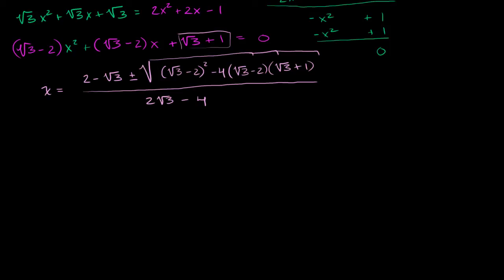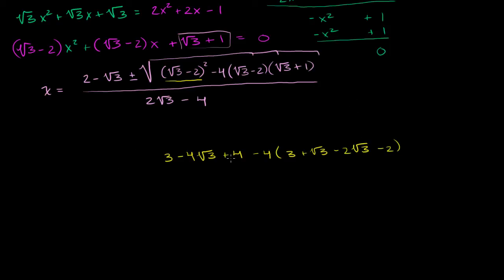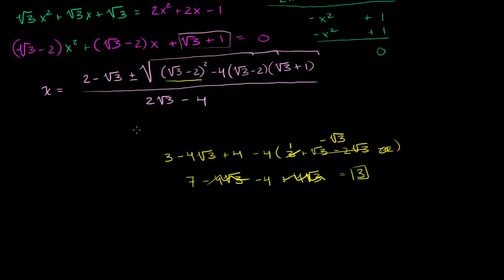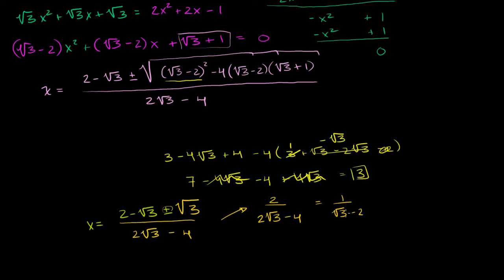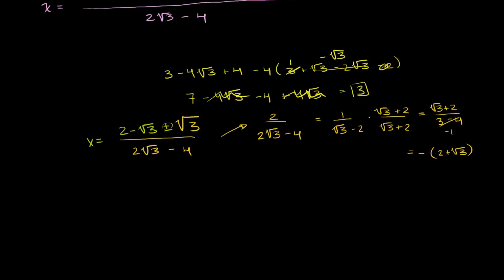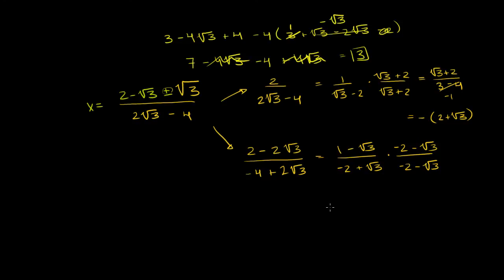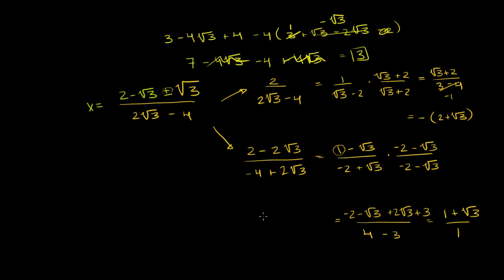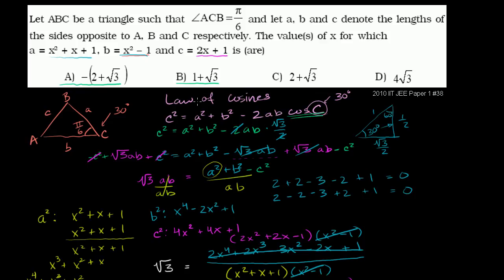IIT JEE Hairy Trig and Algebra (Part 3)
2010 IIT JEE Paper 1 #38 Hairy Trig and Algebra (Part 3)